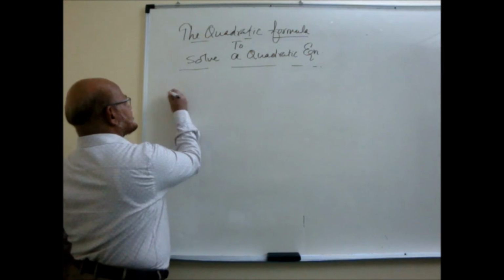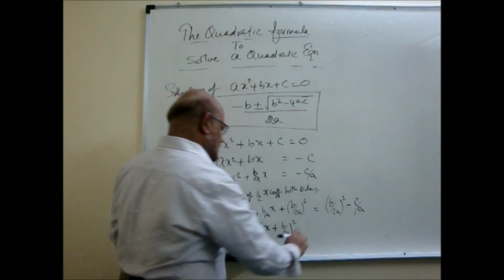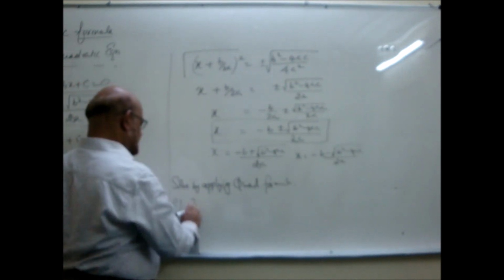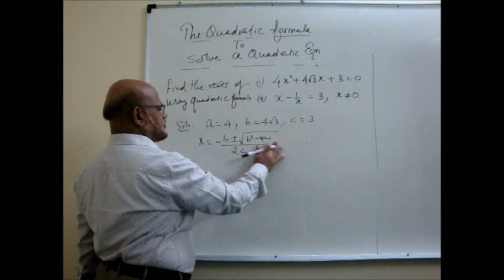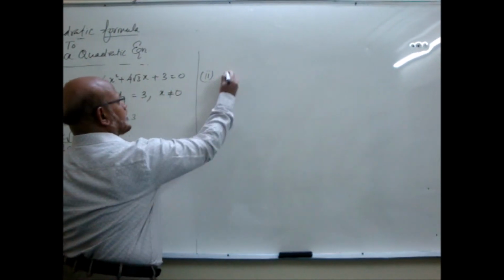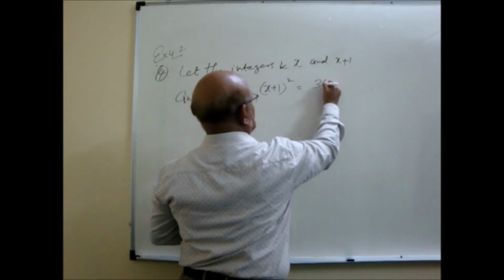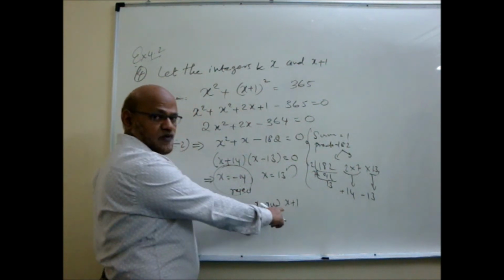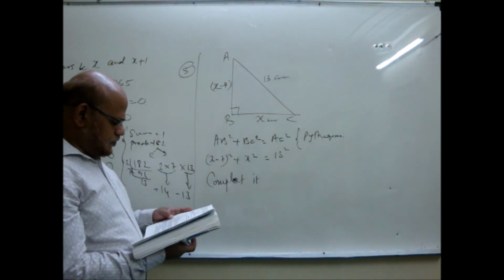CLASS X | Ch:4 Quadratic Equations | part 3 | Khaleel Sir IISJ